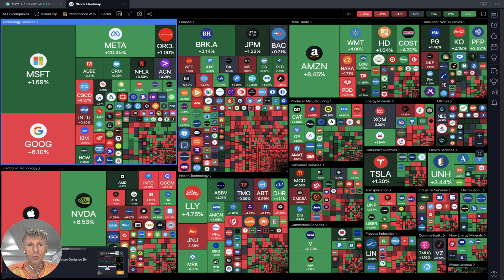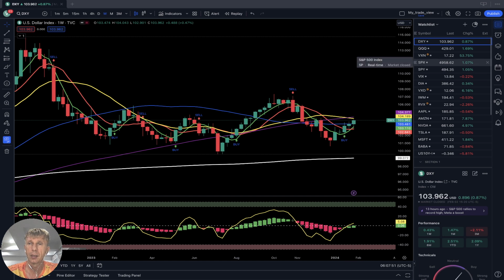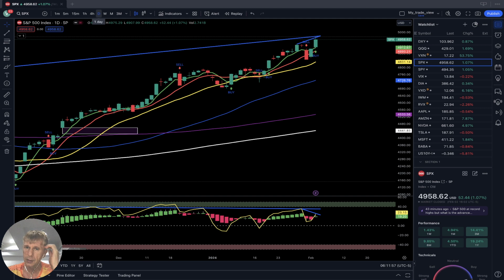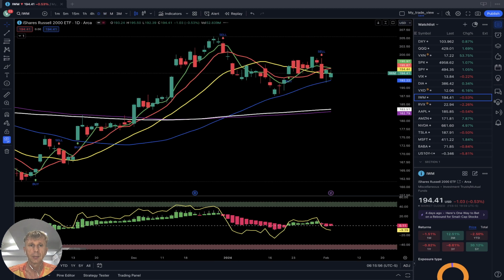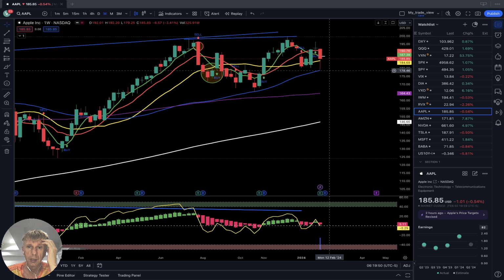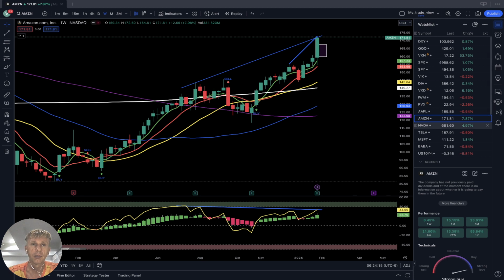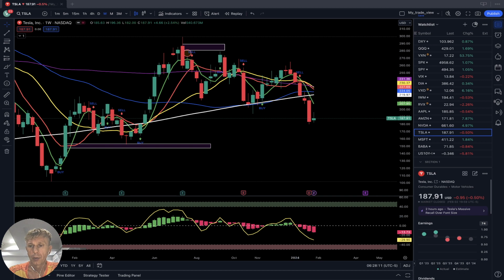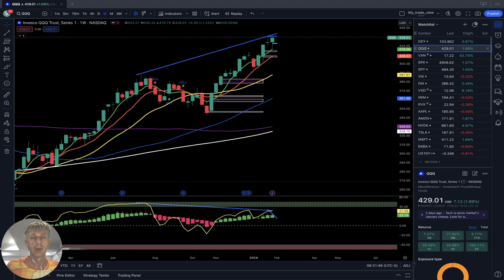STOCK MARKET BULL TREND OR TOP? WEEKLY StockMarket UPDATE